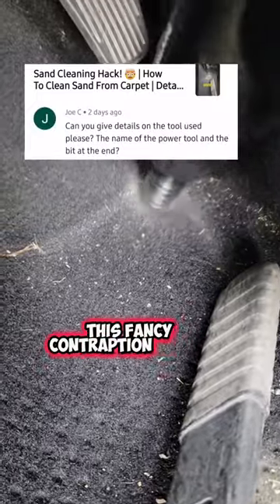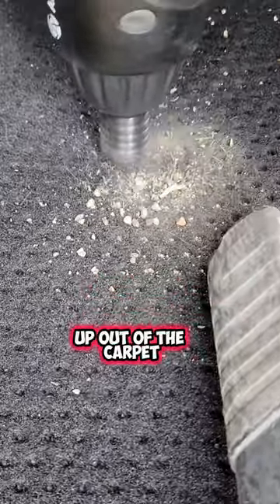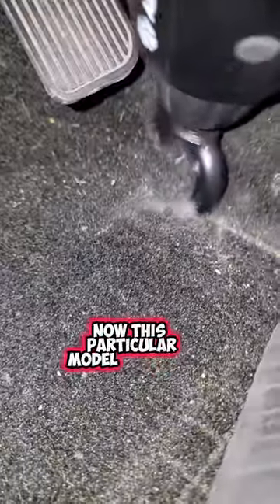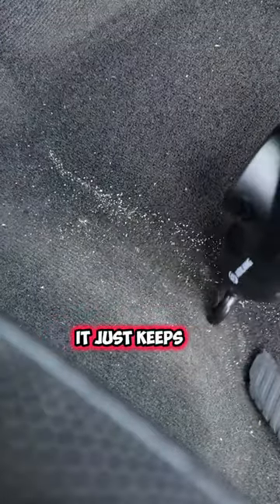I Wish I Knew This Trick Earlier 🤯 | Sand Cleaning Hack | Question Response | Tips & Tricks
⭐ Discounts & Links⭐

Looking to save some money or your detailing products?

Car Supplies Warehouse - Shop the best collection of detailing supplies at the lowest prices

Amazon Canada
Amazon USA

Save time and work smarter by optimizing your YouTube channel with TubeBuddy. Try it out for free!

Due to factors beyond the control of Platinum Mobile Detailing, I cannot guarantee against improper use or unauthorized modifications of this information. Platinum Mobile Detailing assumes no liability for property damage or injury incurred as a result of any of the information contained in this video. Use this information at your own risk. Platinum Mobile Detailing always recommends safe practices when working on vehicles or with tools implied or seen in this video. Due to factors beyond our control, no information contained in this video shall create any expressed or implied warranty or guarantee of any particular result. Any injury, damage, or loss that may result from improper use of these tools, equipment, or from the information contained in this video is the sole responsibility of the user and not Platinum Mobile Detailing.